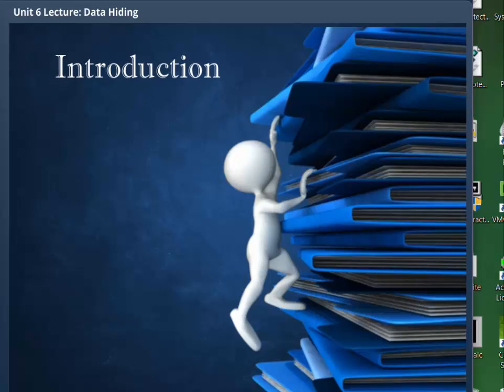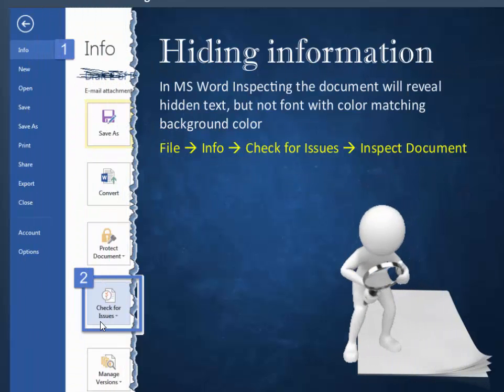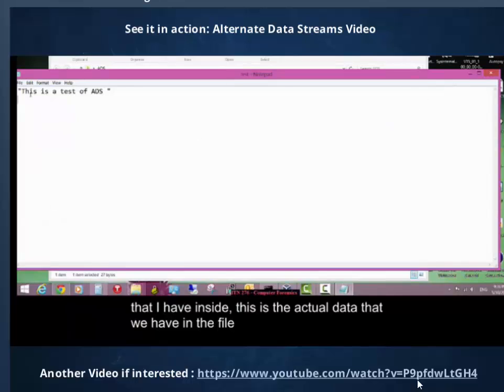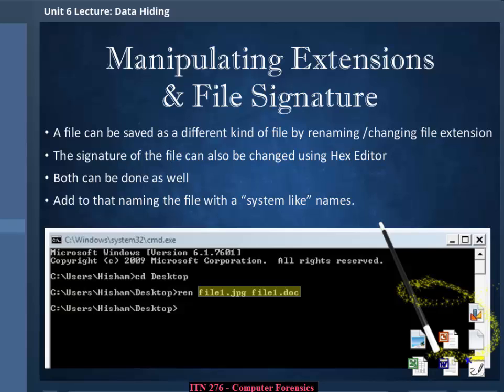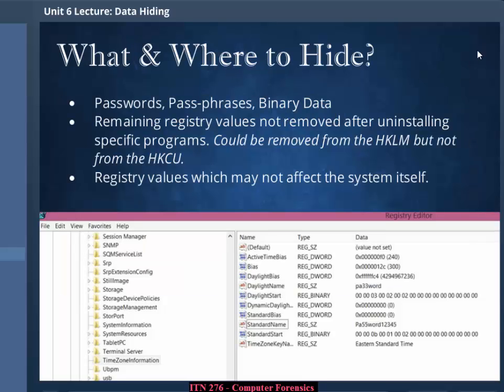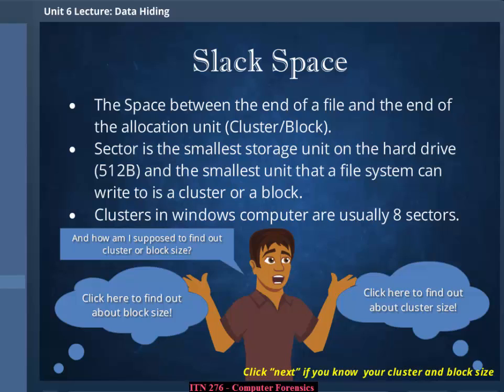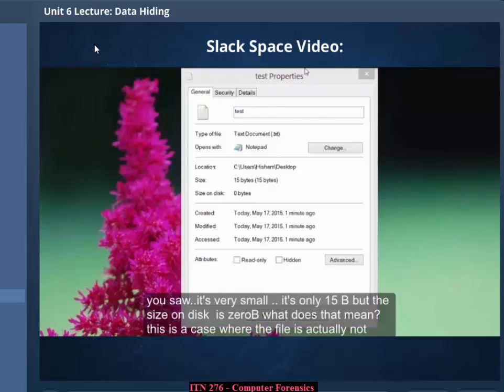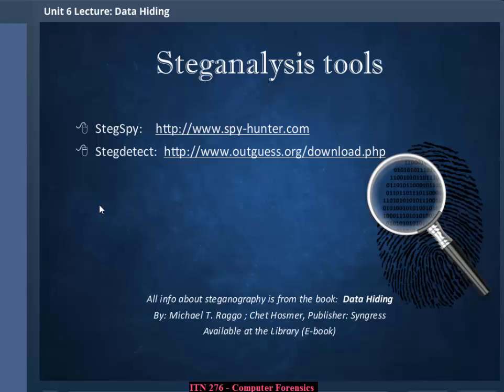DataHiding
Overview of Data hiding techniques, a lecture with demo’s for computer forensics students.